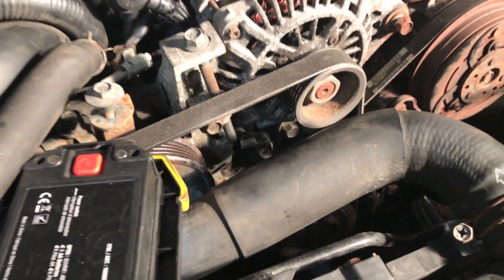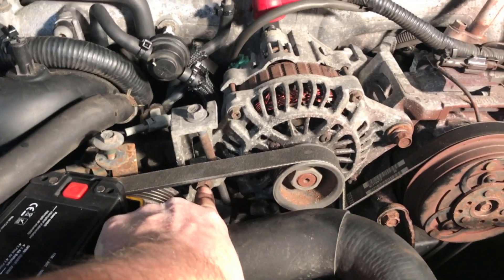How to test and remove a stuck crank position sensor - Subaru Ej255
I try to remove my crank position sensor so i cant test if it works. Its ends up breaking off inside of my engine due to corrosion. I then show how to remove it and test it.

Doing this on my 2005 Subaru Baja Turbo. Have a rough idle and stutter during light acceleration.

Multimeter used: